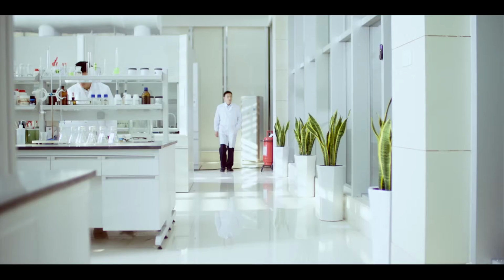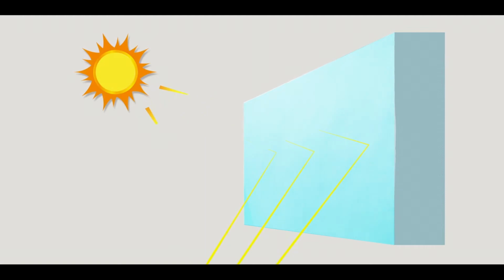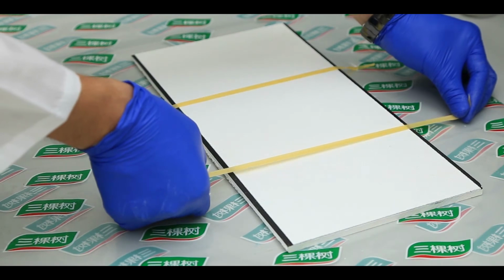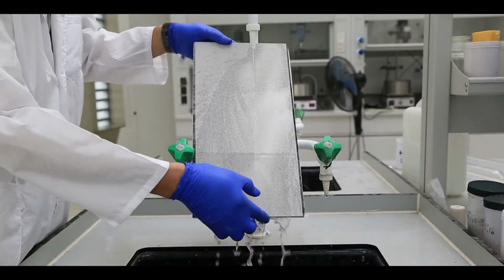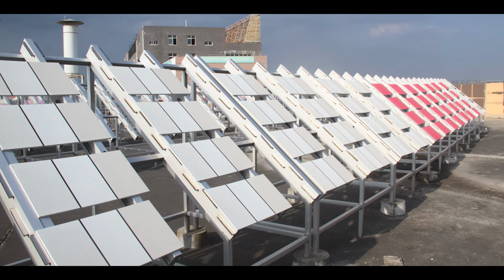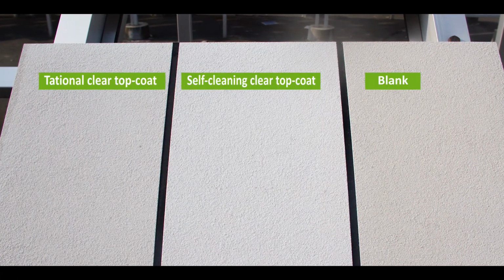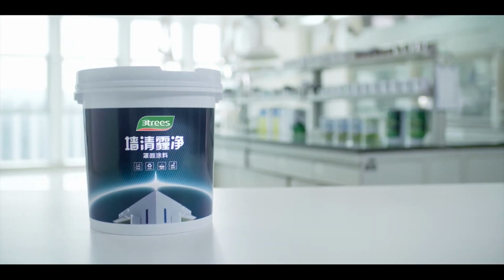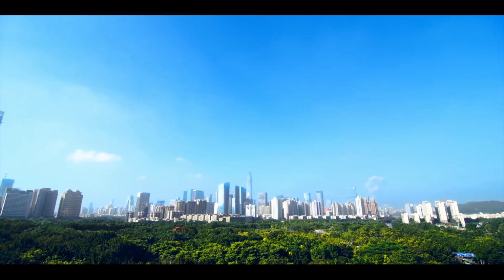3TREES Photocatalysis Self-cleaning Finish Varnish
How to maintain the newness and cleaness of exterior wall？
How to feed back to the nature with fresh air?
Discover 3TREES self-cleaning product--
Photocatalysis Self-cleaning Finish Varnish